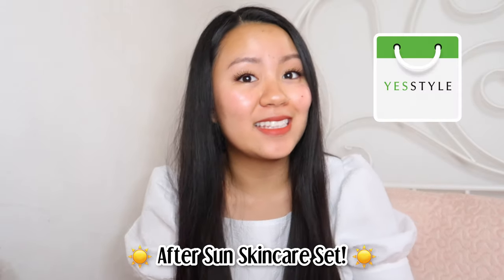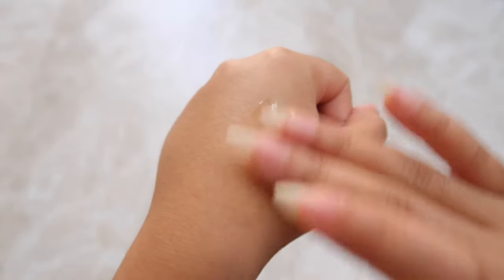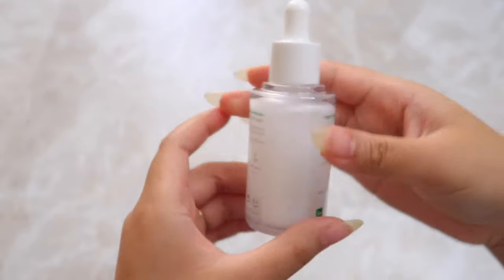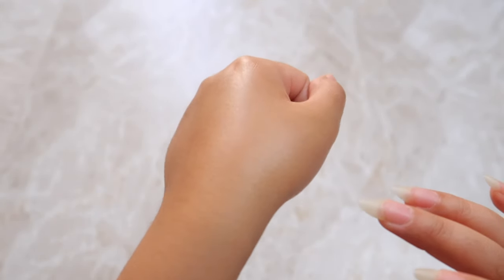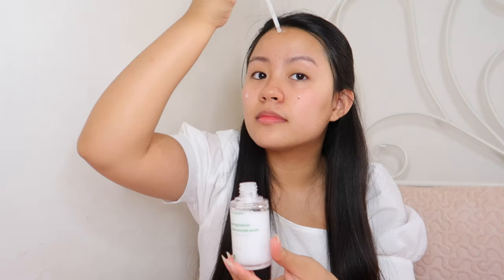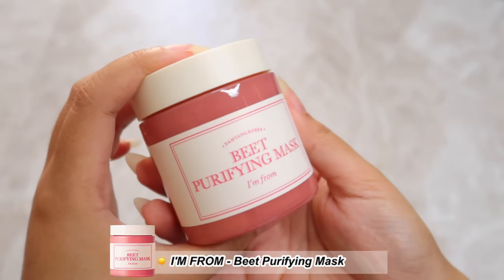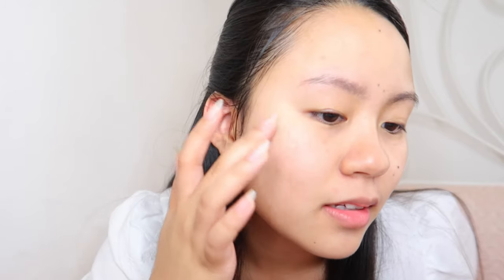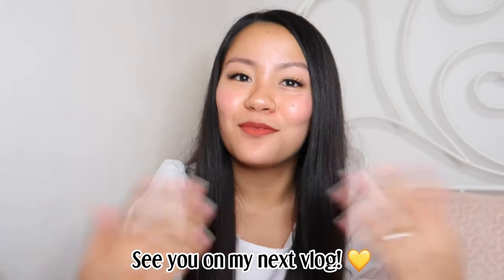☀️ AFTER SUN SKINCARE SET ft. YESSTYLE | skincarewithMarj ✨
hello everyone! ☀️

For today’s video I will be showing you some after sun skincare products that @yesstyle  has sent me to help your skin to recover from sun exposure! ☀️

I would like to thank yesstyle for sending me these amazing skincare products 🧡

I hope you enjoyed today’s video and I will see you in my next one! 💋

☀️ TIMESTAMPS ☀️
00:00 - 00:44 |  Intro
00:45 - 02:08 |  • AROMATICA - Soothing Aloe Vera Gel
02:09 - 03:07 |  • THE FACE REPUBLIC - Calming Blemish Madeccassoside Serum
03:08 - 03:51 |  • VILLAGE 11 FACTORY - Derma Clear B5 Cica Cream
03:52 - 04:38 |  • CAOLION - Relipy Relaxing Cream Mini
04:39 - 05:54 |  • I'M FROM - Beet Purifying Mask
05:55 - 06:29 |  Outro

MUSIC USED IN THIS VIDEO:
                 provided by kissmykass

💌 Save Money on Yesstyle with my CODE
You can purchase Korean Beauty products ✨

💌 Save Money on VIVAIA and use my code
You can purchase sustainable & stylish shoes 👠

💌 Save Money on BEAU TODAY and use my code
You can purchase their elegant shoes 👡

💌 Save Money on SILSILKY and use my code
You can purchase their luxurious silk products 👗

💌 Thanks in advance for your consideration!

Always be kind, be safe and God bless you!💛🧡❤️💗💜